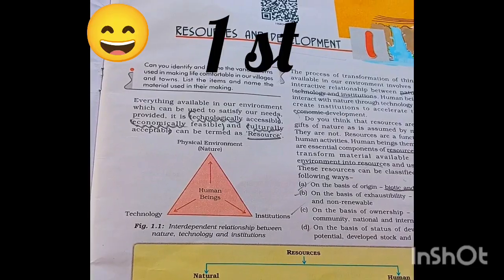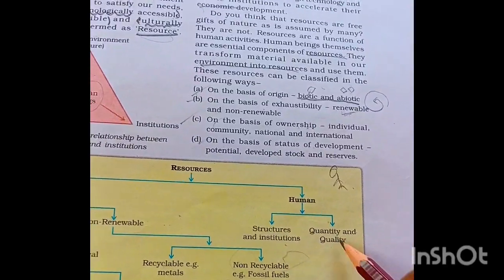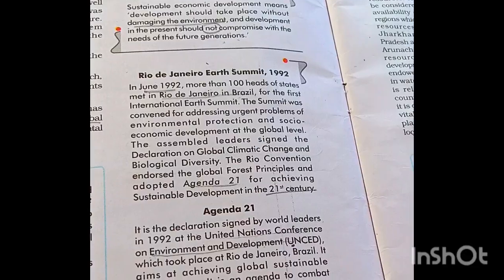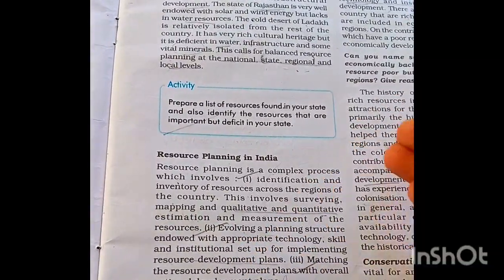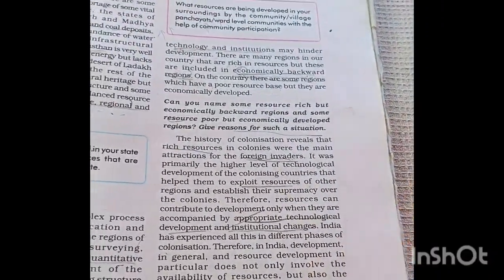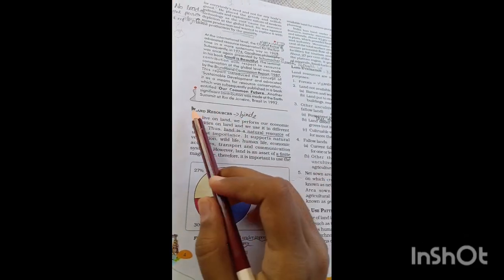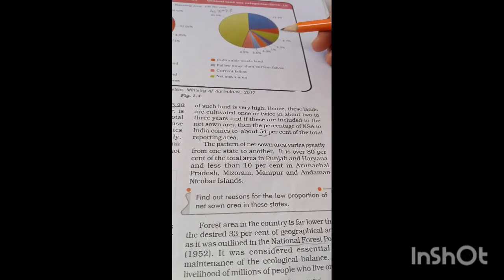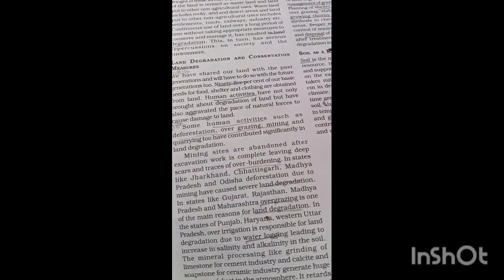Chapter 1 . Resources and development | Class 10 geography| NCERT class 10| audiobook| line by line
hello friends
no more tension for ready geography. It won't seem like a lullaby anymore

class10th boards made easy and fun